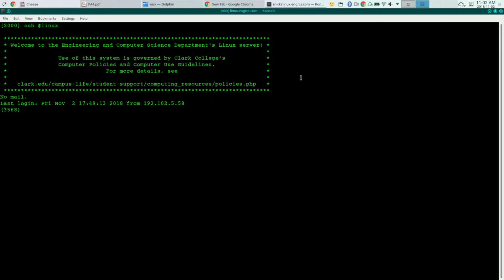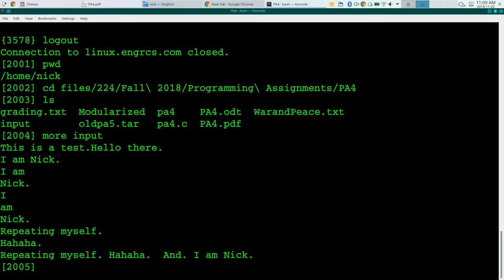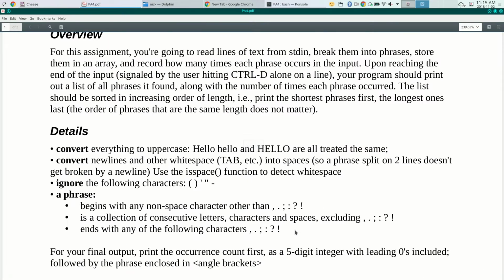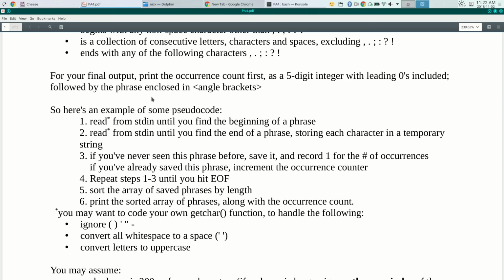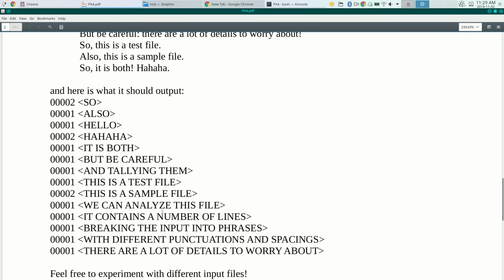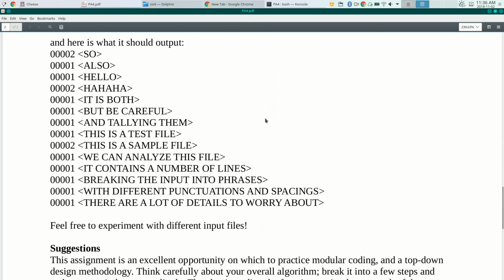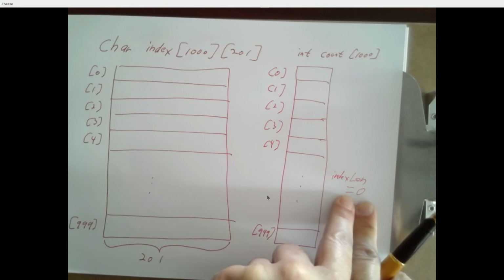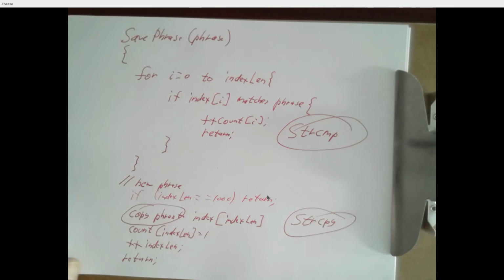CSE 224B 20181102